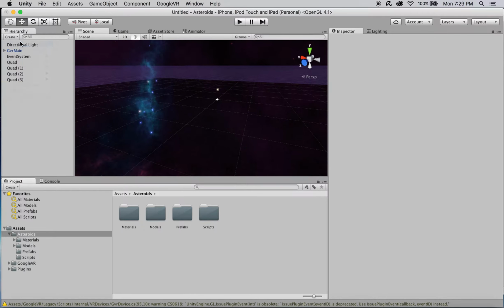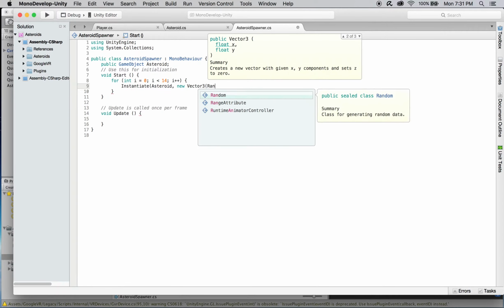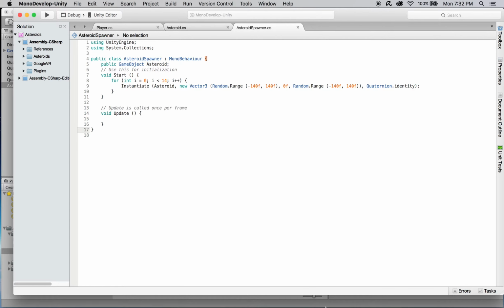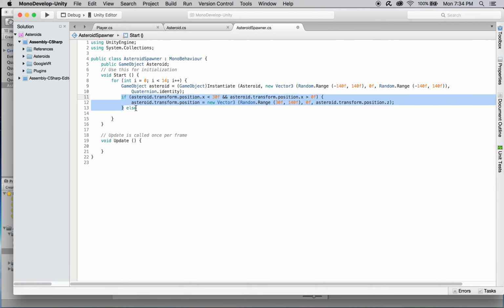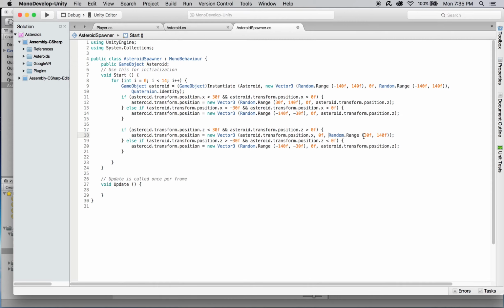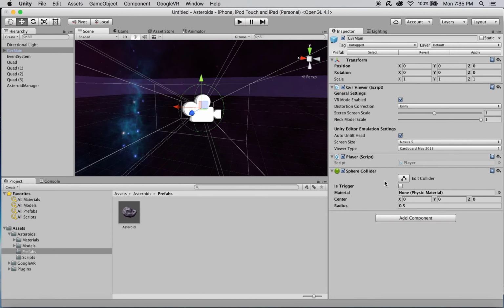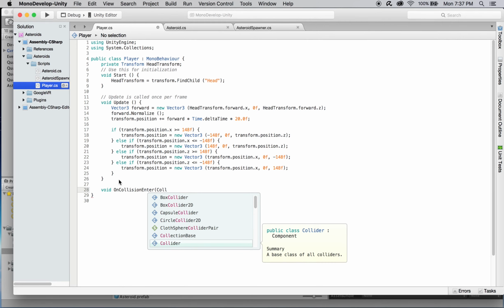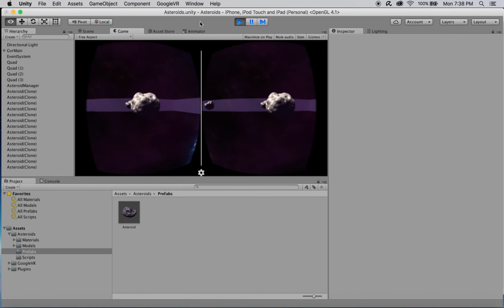Unity VR: Recreate Asteroids for Google Cardboard Part 4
Learn how to adapt and build the classic video game "Asteroids" for Google Cardboard and iOS. This video will walk through how to implement an "Asteroid Manager" system that will spawn asteroids at the beginning of gameplay.